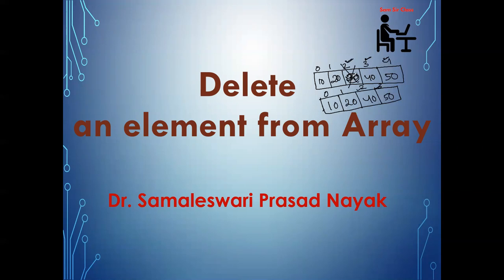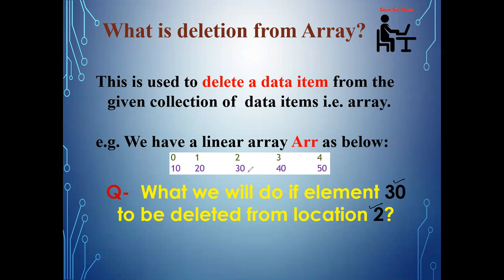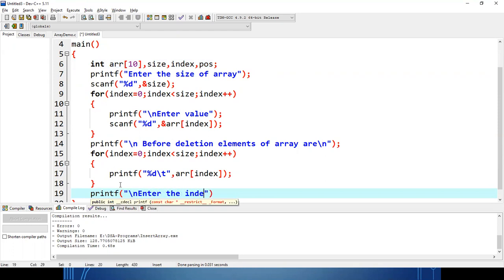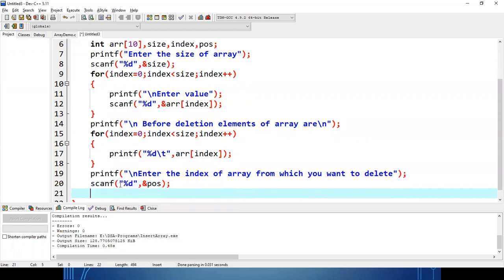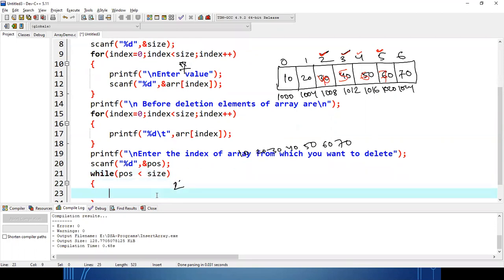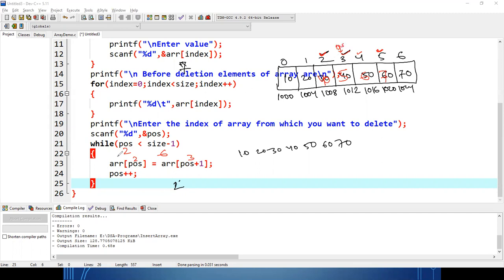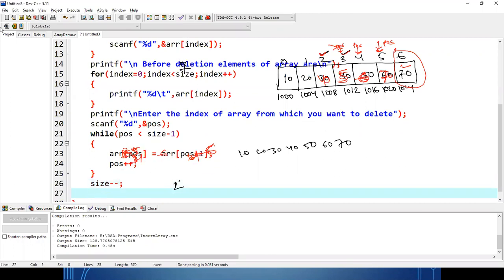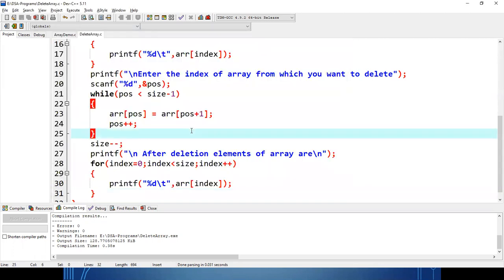5. Delete an element from Array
Users will get a clear idea how to delete an element from an array. Live programming practice has been done by providing index of element from where the user want to delete.